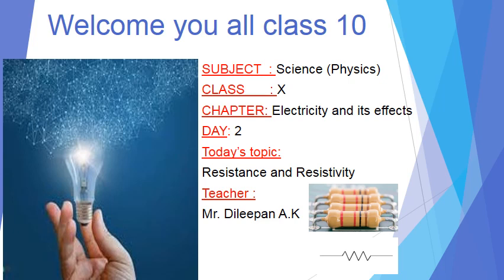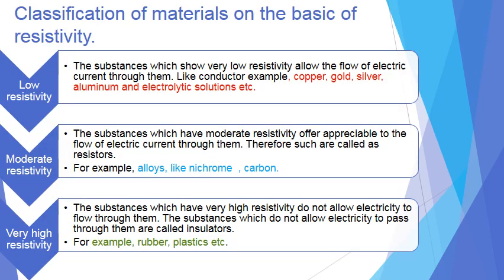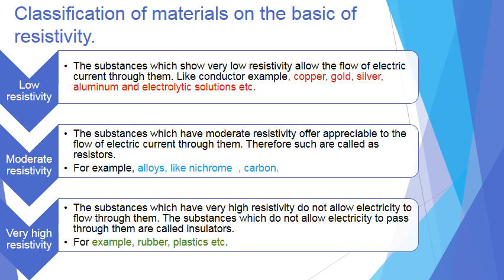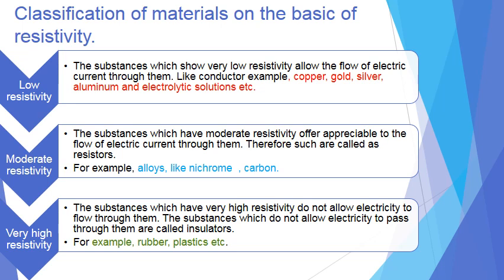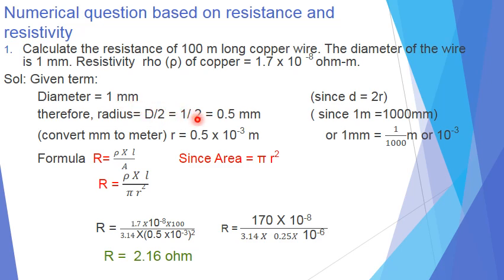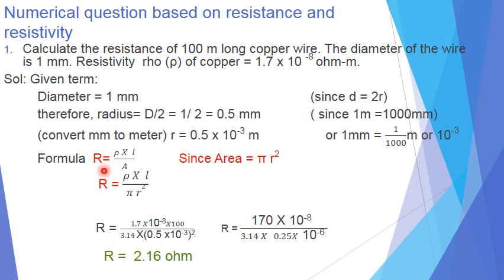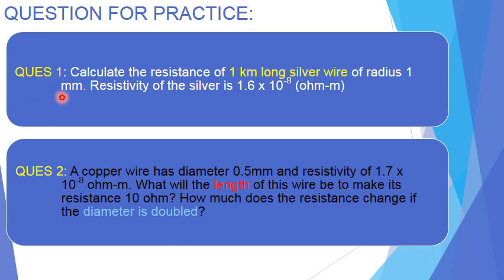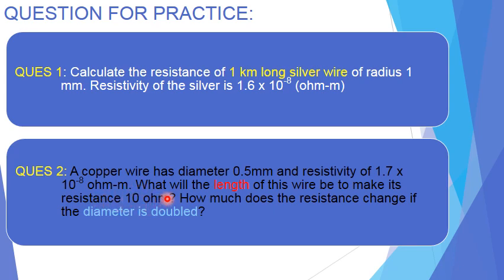class X- Day 2- Physics